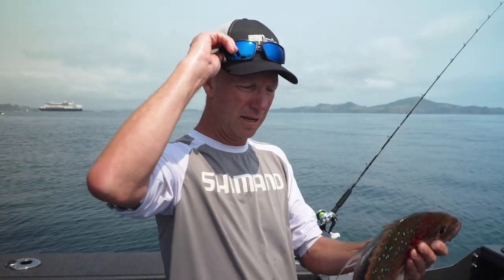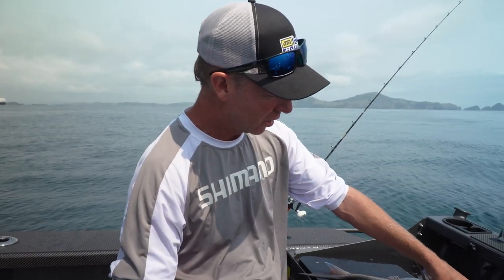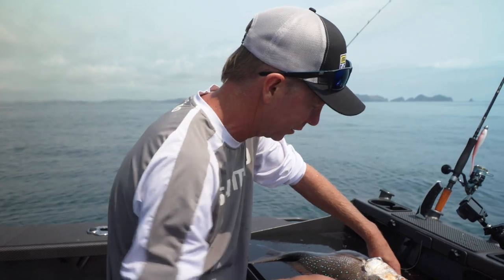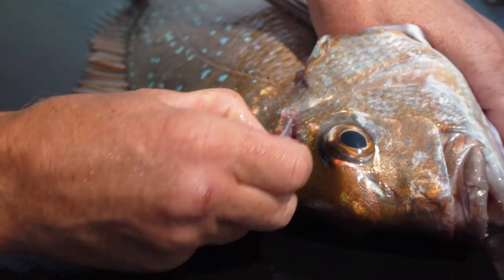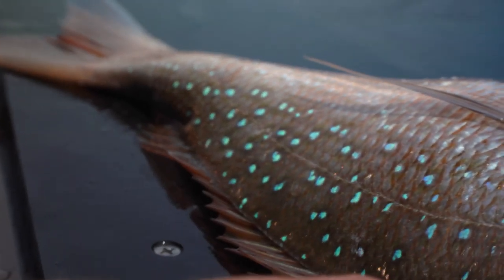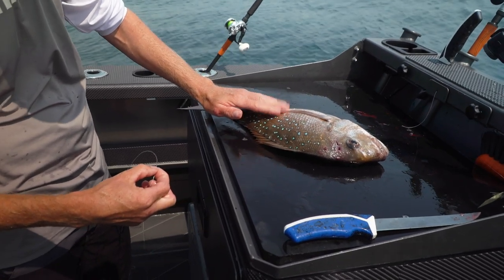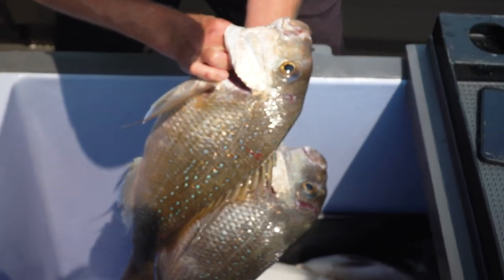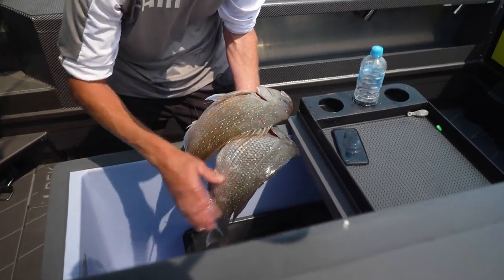Perfect Sashimi: Iki Jime Snapper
In order for your fish to taste it's best you must start looking after it from the moment it's out of the water. Matt shares a tip and shows you how to prepare a snapper for perfect sushimi.